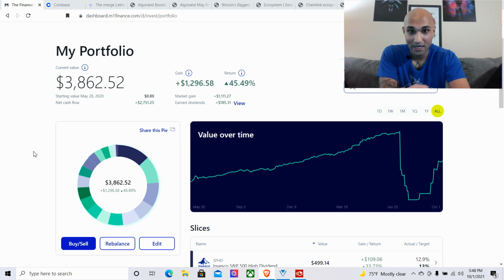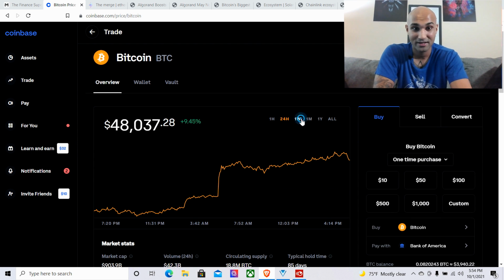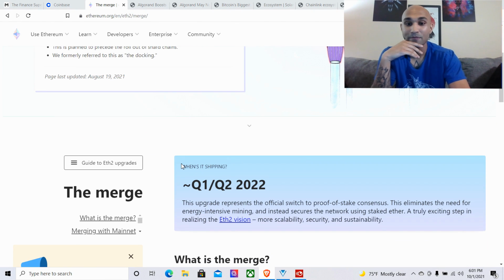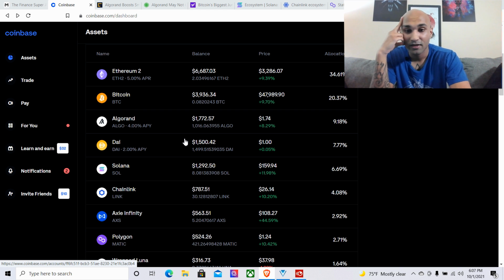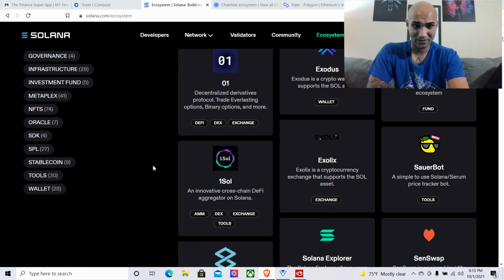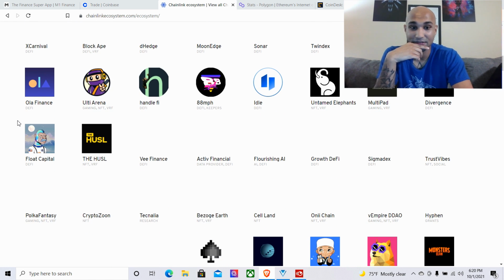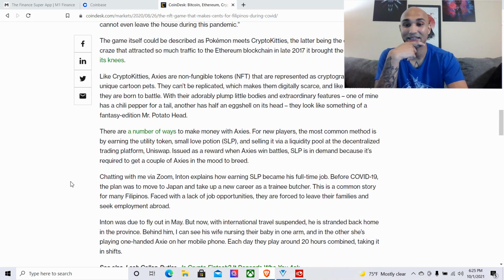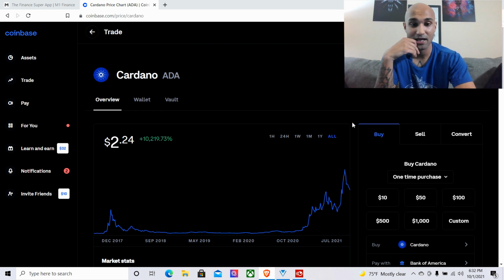Portfolio Update: The Importance of an Emergency Fund plus My Strongest Crypto Convictions!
Hello again. With all the fuss lately around cryptocurrency and the stock market, I thought I'd make another one of these focusing this time on my crypto holding and why I'm holding them. You'll see the exact dollar figures in my portfolio and what my thought process is.
Hope you enjoy! And don't forget to drop a like or dislike